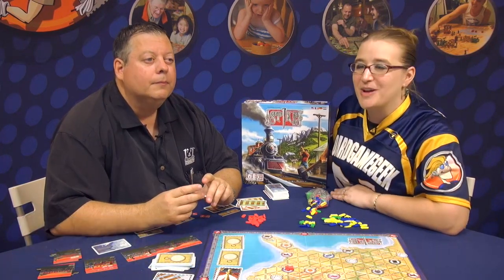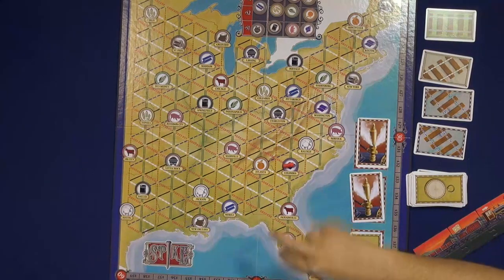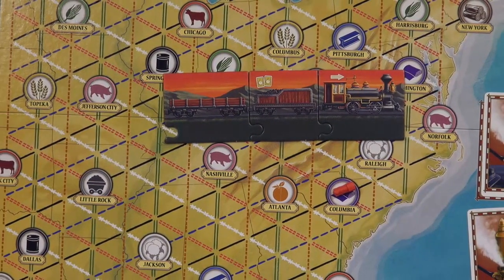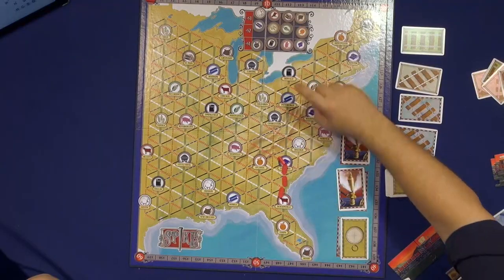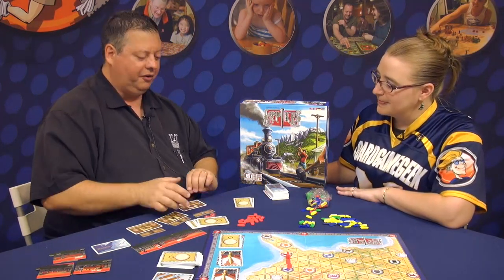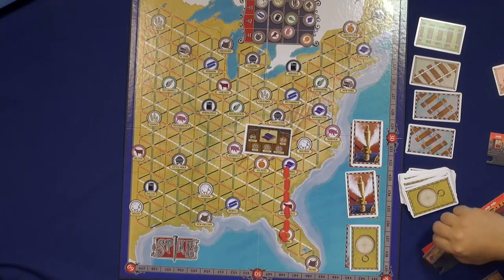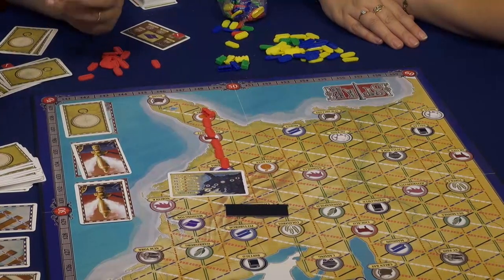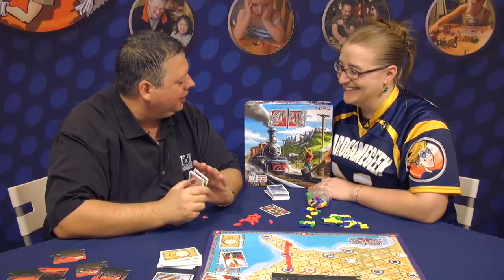Spike overview — Spiel 2014